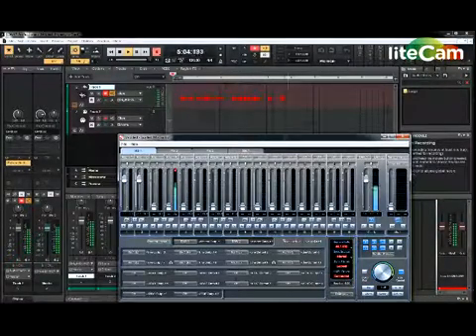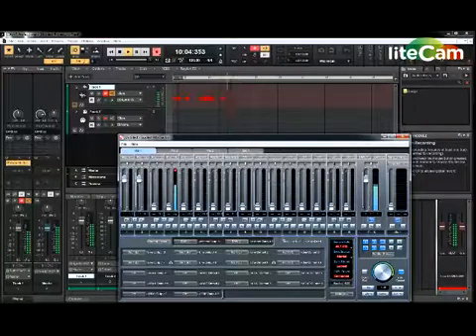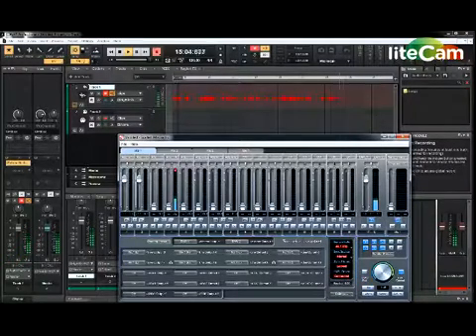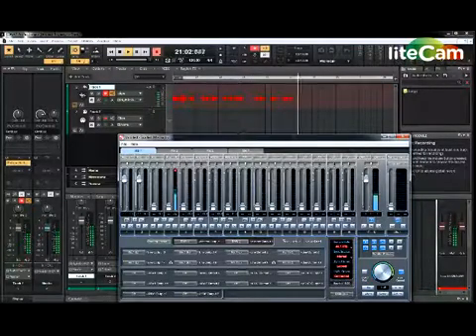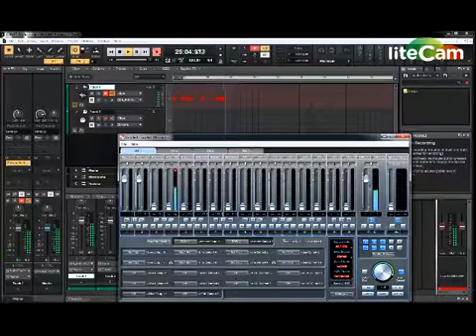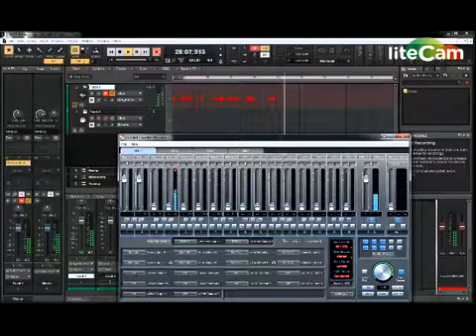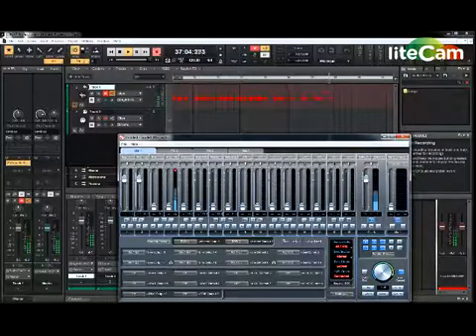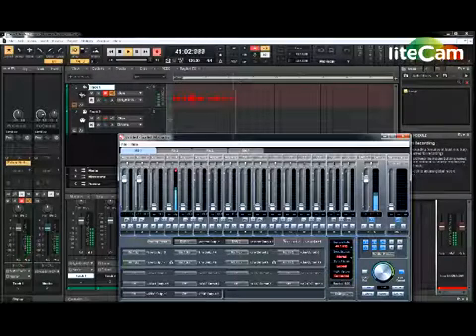Focusrite Scarllett series troubleshooting vid WIN7 64bit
USB 3.0 doesn't worl with these. at least not mine